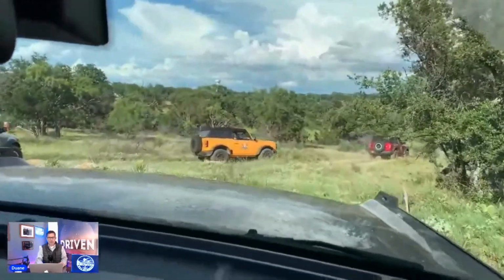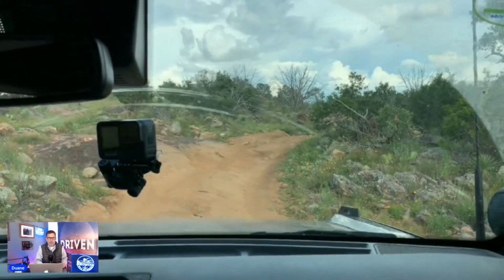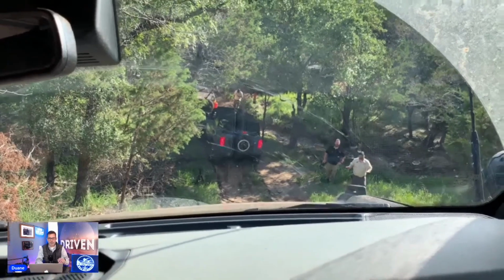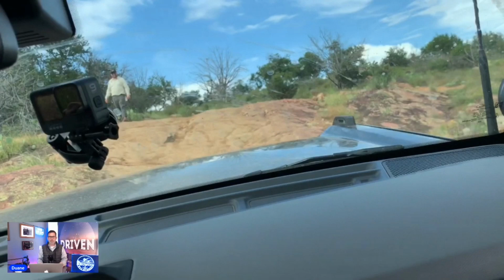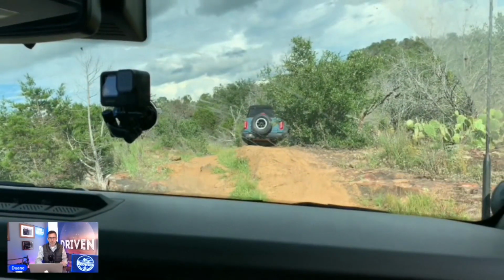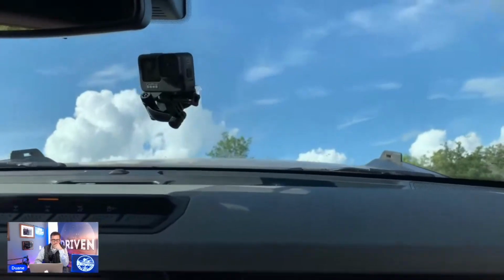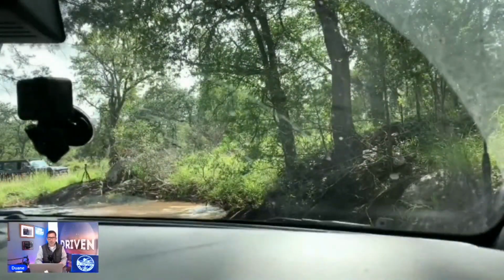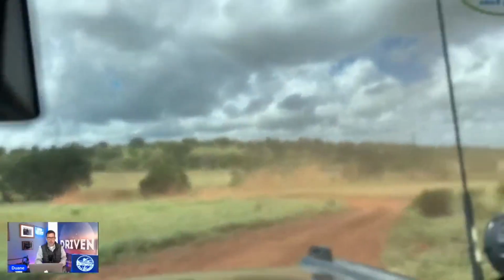What it's Like to Attend A Bronco Off-Roadeo Event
I did a breakdown of my experience at Bronco off roadeo Texas. Check it out and let me know your thoughts

All content on this channel has been created by and is owned by HappyGavinproductions LLC ,   Use at your own risk